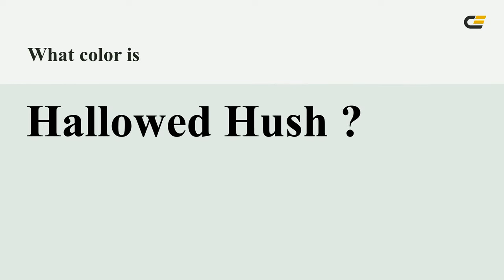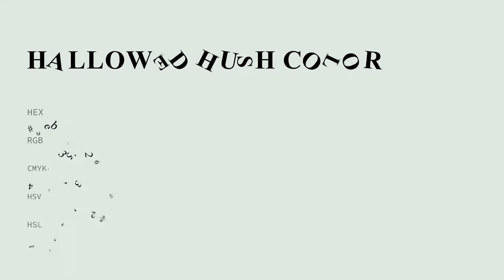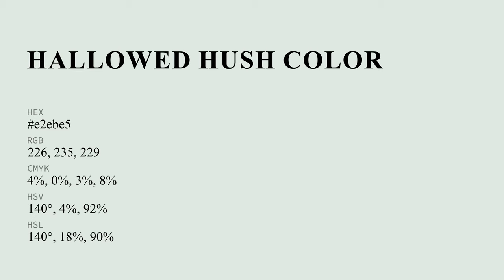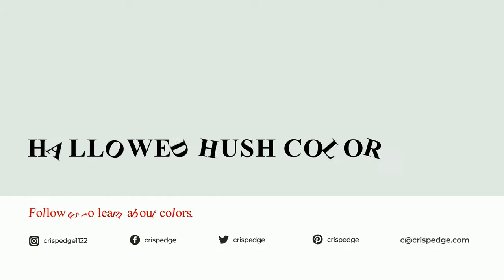Hallowed Hush color e2ebe5 hex color - Grey color - Warm color e2ebe5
What color is Hallowed Hush ? e2ebe5 hex color - Grey color - Warm color e2ebe5

Hex e2ebe5 Color Code is also known as Hallowed Hush color.

Hex e2ebe5 Color code in RGB color code model is created after adding 88.63% red color, 92.16% green color and 89.80% blue color.
Hex e2ebe5 Color code in CMYK color (process color) code model is generated after subtraction of 3% cyan, 0% magenta, 2% yellow and 7% black.

Generate Color Palette (It will always give you good pair of colors)

Generate Color Palette from image gallery pixabay, unsplash & tenor

Name the color. Find Color Names of any specific hex color code

Color By name. Search colors by color name and see similar color names

Random Gradient Generator

Random Color Palette Generator